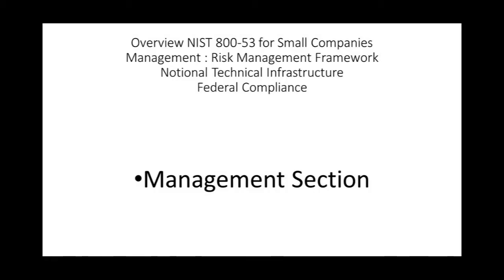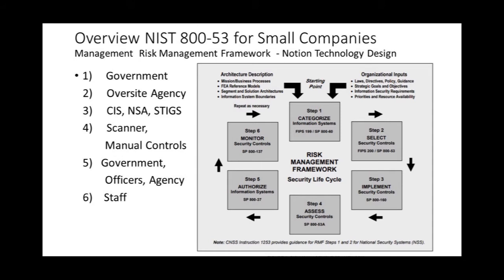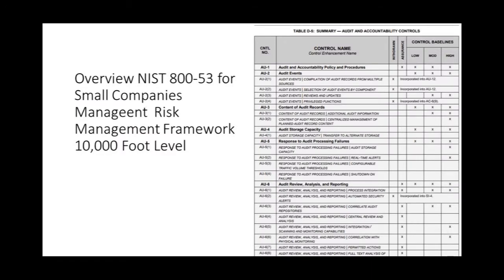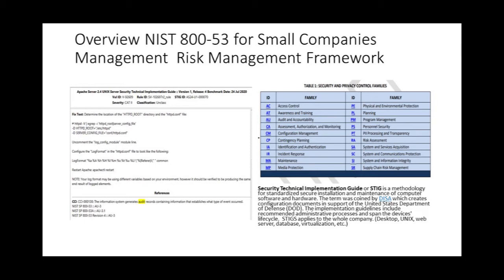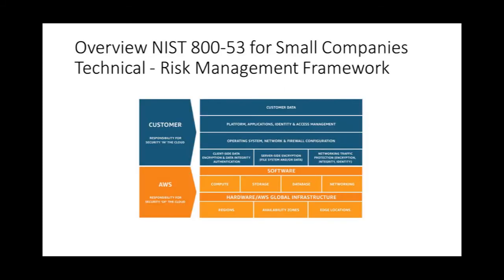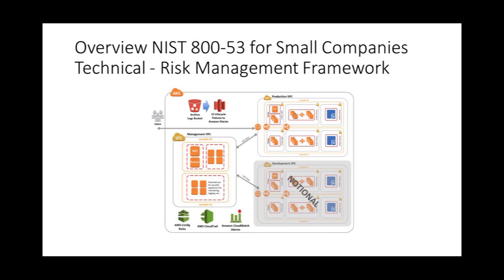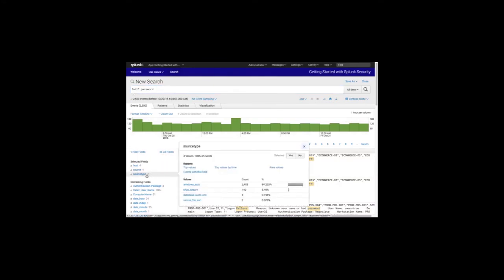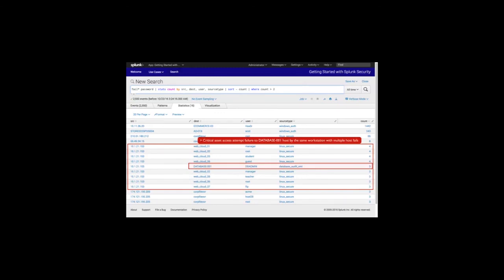What is NIST? | Overview Cyber Security NIST compliance for small business using DISA STIGS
Overview Cyber Security  NIST compliance for small business using DISA STIGS.  A notional AWS technology stack.  Cyber Security for the the people | Small Business
Modern information systems1 can include a variety of computing platforms (e.g., industrial
control systems, general purpose computing systems, cyber-physical systems, super computers,
weapons systems, communications systems, environmental control systems, medical devices,
embedded devices, sensors, and mobile devices such as smart phones and tablets). These
platforms all share a common foundation—computers with complex hardware, software and
firmware providing a capability that supports the essential mission and business functions of
organizations.2
Security controls are the safeguards or countermeasures employed within a system or an
organization to protect the confidentiality, integrity, and availability of the system and its
information and to manage information security3 risk. Privacy controls are the administrative,
technical, and physical safeguards employed within a system or an organization to manage
privacy risks and to ensure compliance with applicable privacy requirements.
4 Security and
privacy controls are selected and implemented to satisfy security and privacy requirements
levied on a system or organization. Security and privacy requirements are derived from
applicable laws, executive orders, directives, regulations, policies, standards, and mission needs
to ensure the confidentiality, integrity, and availability of information processed, stored, or
transmitted and to manage risks to individual privacy.
The selection, design, and implementation of security and privacy controls5 are important tasks
that have significant implications for the operations6 and assets of organizations as well as the
welfare of individuals and the Nation. Organizations should answer several key questions when
addressing information security and privacy controls:
• What security and privacy controls are needed to satisfy security and privacy requirements
and to adequately manage mission/business risks or risks to individuals?
• Have the selected controls been implemented or is there a plan in place to do so?
• What is the required level of assurance (i.e., grounds for confidence) that the selected
controls, as designed and implemented, are effective?7